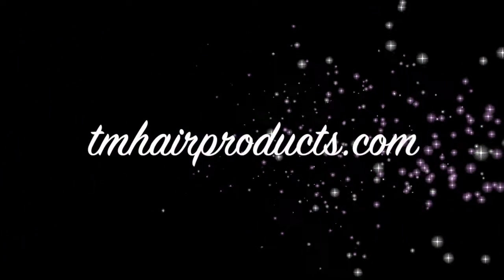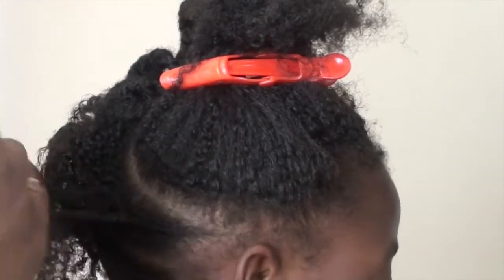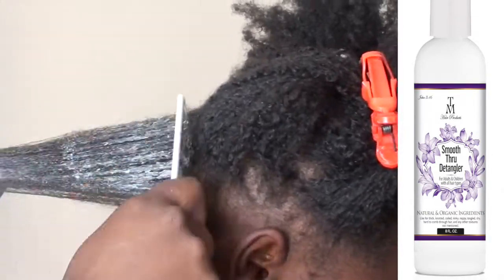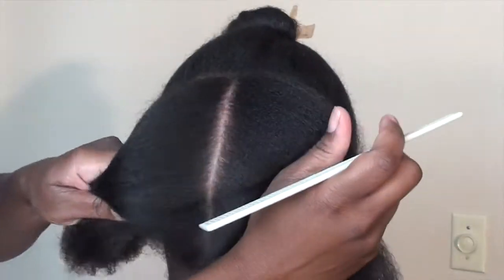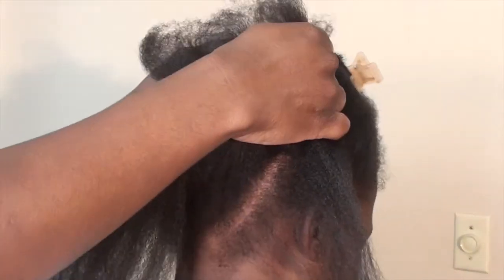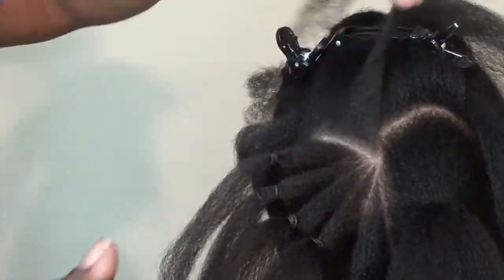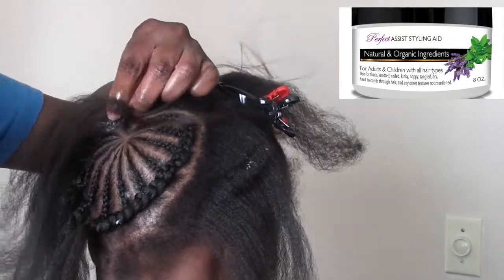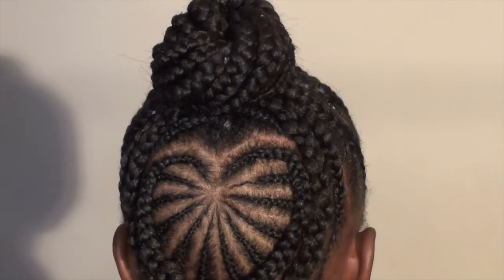Cute Protective Style | TM Hair Products | 2D Heart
In this TM Hair Products video, I show you all this cute protective style  to get ready for the Holiday. The Products used in this are from TM Hair Products.

For more information and to purchase our hair products, please visit us